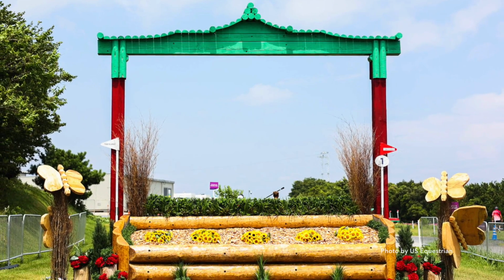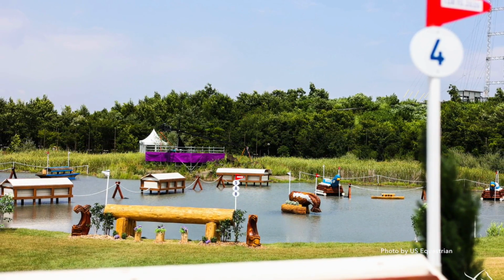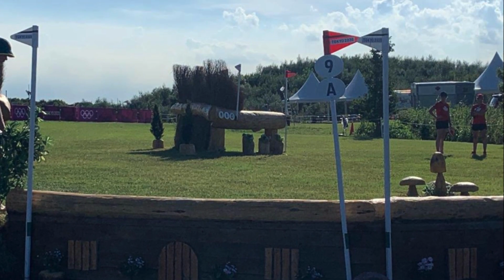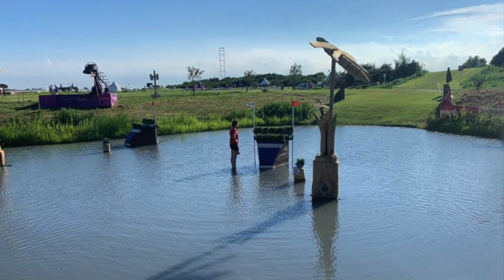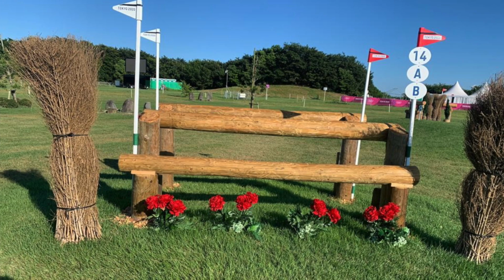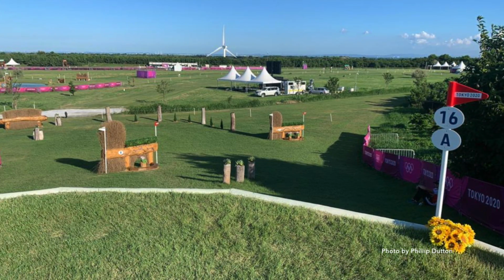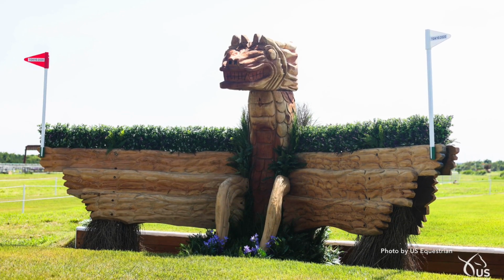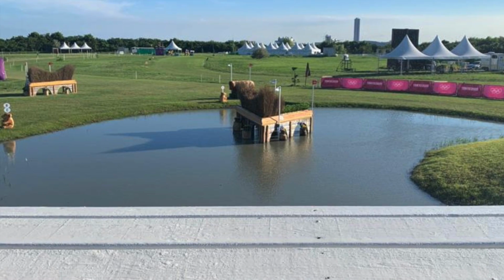Phillip Dutton's Cross Country Course Walk Through Video- Tokyo Olympics 2021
Welcome to Dutton’s Diaries on StreamHorseTV! Dutton’s Diaries is a series of updates coming straight out of Tokyo, via none other than Team USA’s eldest member. Competing in his 7th Olympics, veteran eventer and multiple Olympic medalist Phillip Dutton takes us behind the scenes of the equestrian happenings on the ground, sharing stories of his experience at these games.

View the slideshow as Phillip Dutton walks us through the Tokyo Olympic Cross-Country Course Jump-by-Jump.